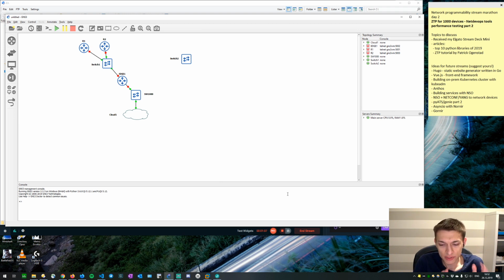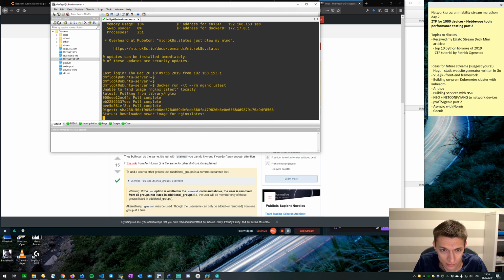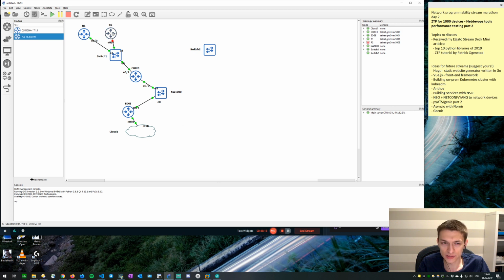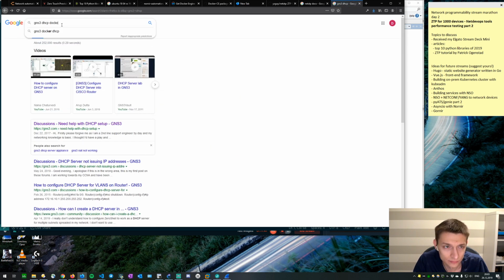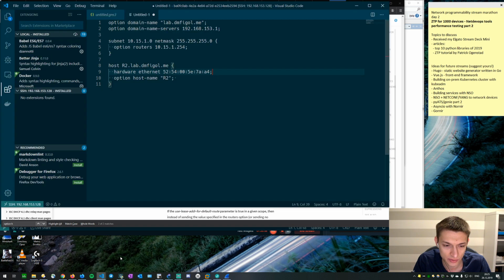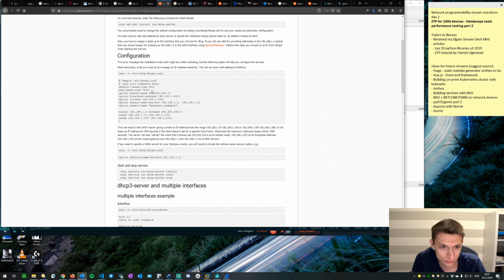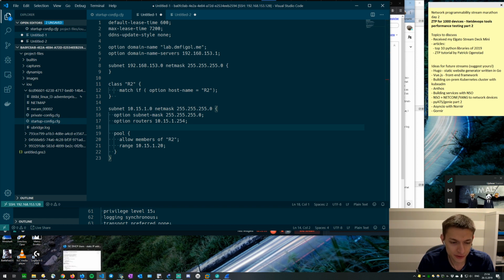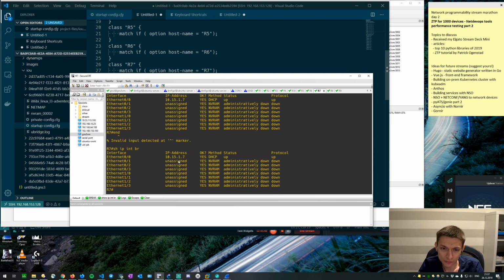ZTP for netdevops tools performance testing lab [stream marathon day 2]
The recording of the network programmability stream which occurred on 2019/12/26 - part of 2-week stream marathon which started on 2019/12/23
During this marathon the plan is to stream almost every day.

I am building a huge network automation tools performance testing lab, where I want to test performance of Ansible/ Python + Nornir / Python + asyncio / Golang.
On this stream I was building Zero Touch Provisioning for this lab based on ISC DHCP using DHCP option 12 (host-name). The config was a little bit convoluted and felt like a hack but we managed to get it working. On the next stream we will use GNS3 API to add all devices and use templates to generate full ISC DHCP config.

Timecode:
0:00 – Introduction
3:48 – News/announcements
10:00 – Change to the lab design
27:40 – Doing config changes and troubleshooting EIGRP
46:50 – ZTP: problem statement and potential solutions
1:15:09 – Configuring (and troubleshooting) ISC DHCP using option 12
2:25:25 – Adding and testing 10 more devices to the topology and DHCP config
2:39:50 – Conclusions, summary and wrap-up